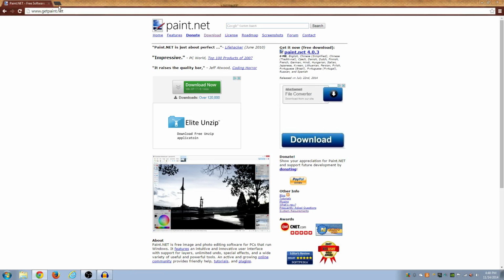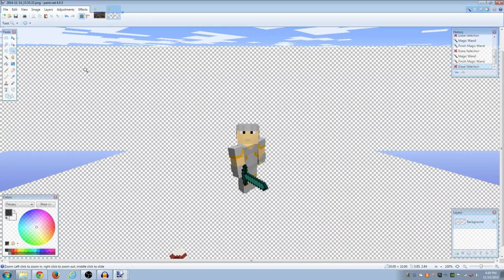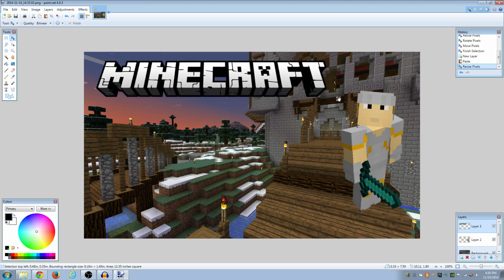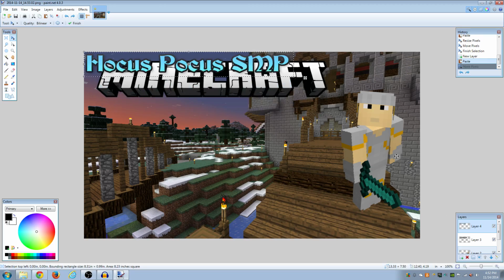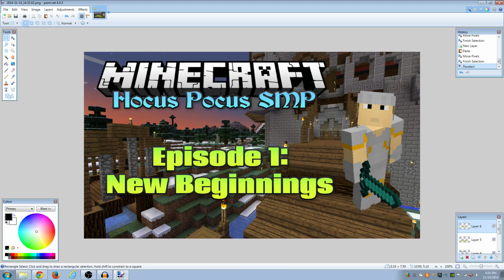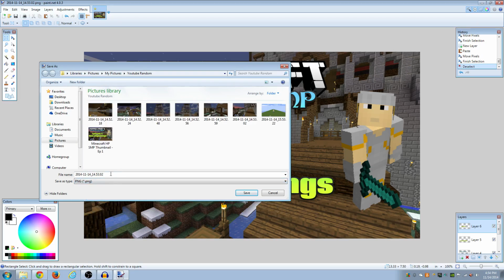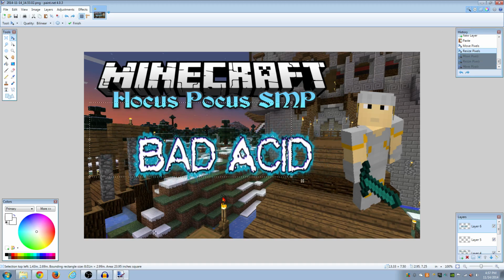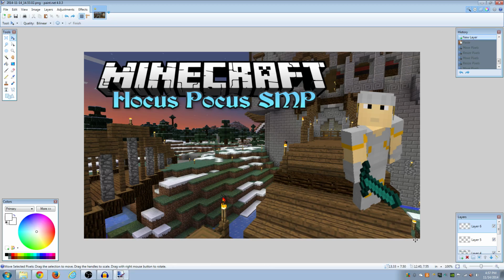How To Make An Awesome Thumbnail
In this tutorial, I'll be showing you how you can make good looking, effective thumbnails for your Youtube videos, completely for free! If you're still using the built in text-editor in your graphics program, you need to see this video.